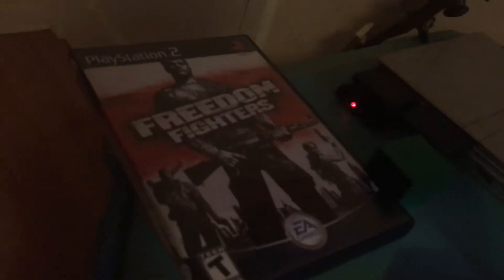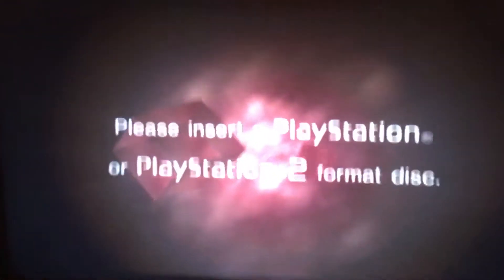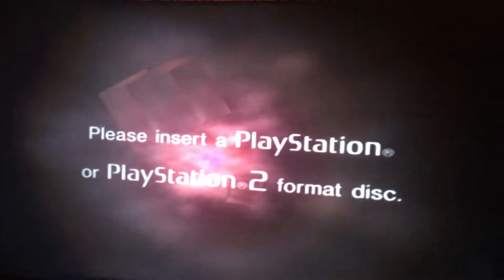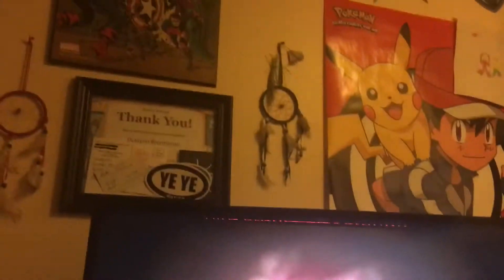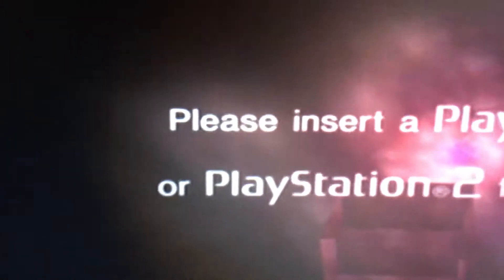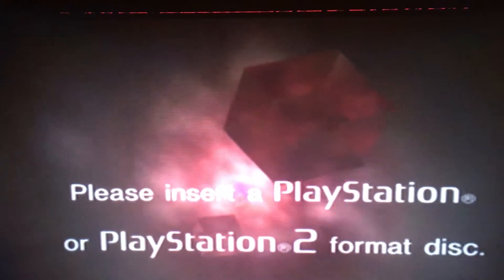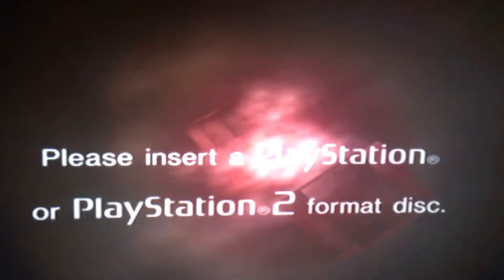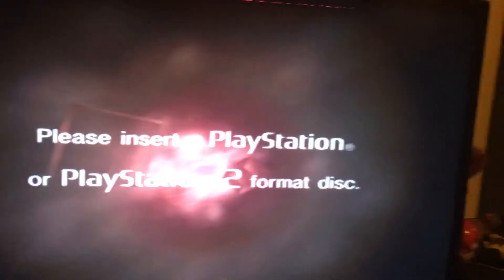Creepy ps2 screen !!!!!!!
So I was trying to play Freedom Fighters but this happened